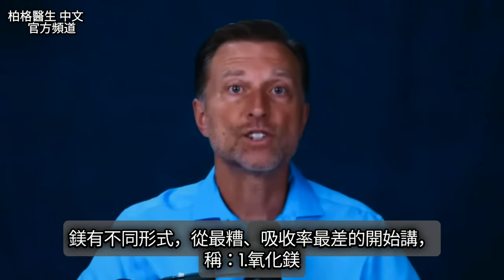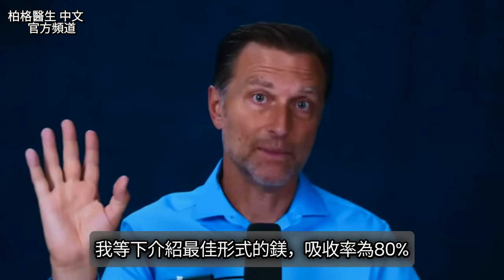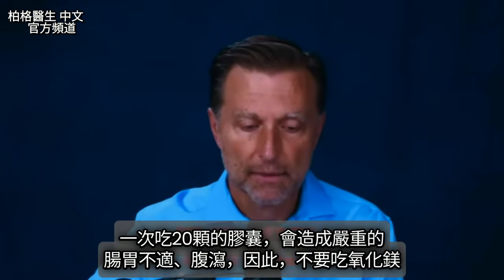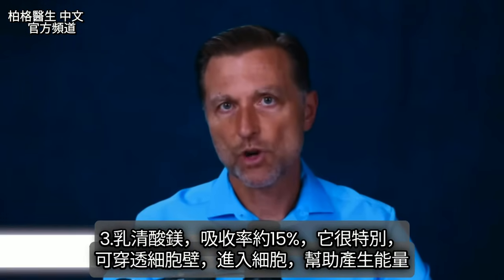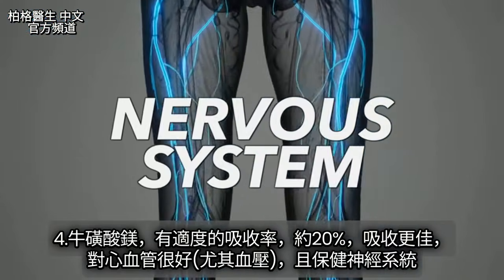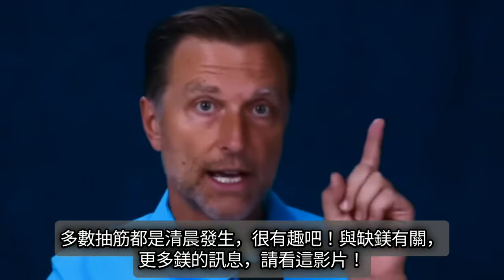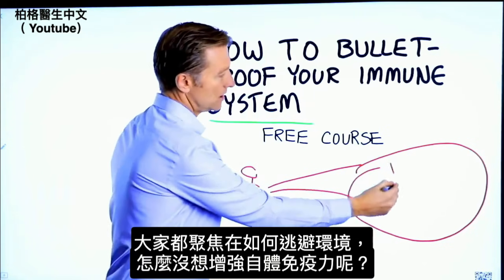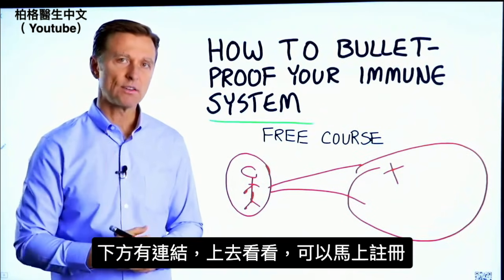多少鎂？最好吸收與不好吸收,甘氨酸鎂80%吸收,柏格醫生 Dr Berg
以下是鎂的最佳及最差形式。
時間標示：
0:00 鎂的最佳形式
0:10 1.檸檬酸鎂(Magnesium citrate)
0:25 2.甘胺酸鎂(Magnesium glycinate)
1:02 3.蘇糖酸鎂(Magnesium threonate)
1:17 4.乳清酸鎂(Magnesium orotate)
1:33 5.牛磺酸鎂(Magnesium taurate)
1:46 6.蘋果酸鎂(Magnesium malate)
1:56 應避免的鎂形式
2:09 促進鎂吸收的維生素

柏格醫生 dr berg 談：鎂的最佳形式。

1. 檸檬酸鎂(Magnesium citrate)，易吸收，有助：
  • 改善夜間腿抽筋
  • 改善便秘
  • 預防頭痛

2. 甘胺酸鎂(Magnesium glycinate)，易吸收,無瀉藥作用，有助：
  • 促進鎮定
  • 助眠
  • 抗焦慮
  • 抗發炎
  • 保健血糖

3. 蘇糖酸鎂(Magnesium threonate)有時是左旋蘇糖酸鎂)，對大腦最好，有助：
  • 改善認知功能
  • 防止突觸喪失(動物研究)

4. 乳清酸鎂(Magnesium orotate)，對頂尖運動員最好，有助：
  • 改善能量
  • 保健粒線體

5. 牛磺酸鎂(Magnesium taurate)，有助：
  • 保健血糖
  • 改善血壓(動物研究)

6. 蘋果酸鎂(Magnesium malate)瀉藥很小，有助：
  • 改善纖維肌痛
  • 改善慢性疲勞症候群

應避免的鎂形式：
1.硫酸鎂(Magnesium sulfate)
2.碳酸鎂(Magnesium carbonate)
3.氧化鎂(Magnesium oxide)
4.氫氧化鎂(Magnesium hydroxide)

促進鎂吸收的維生素:
1. 維生素D3
2. 維生素B6

艾瑞克柏格(Dr Eric Berg)醫生介紹：
56歲，脊椎醫生， 他是弗吉尼亞州、加利福尼亞州和路易斯安那州的3州脊椎科醫生，￼執照一直維持有效。他是全球知名的健康生酮飲食和斷食專家，也是《新體型指南》和KB Publishing出版書作者。